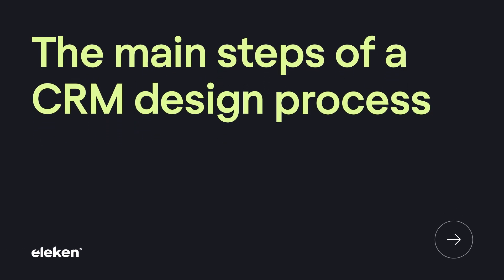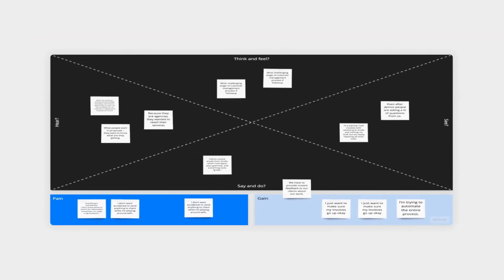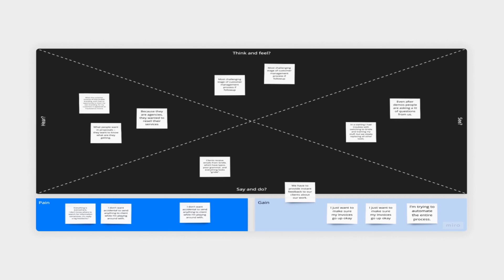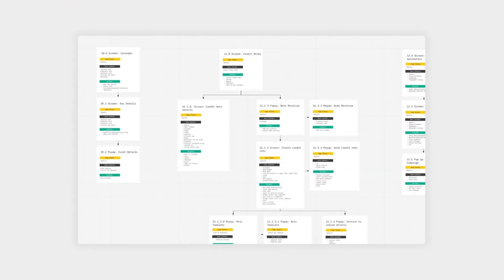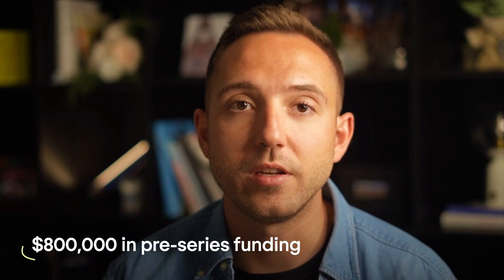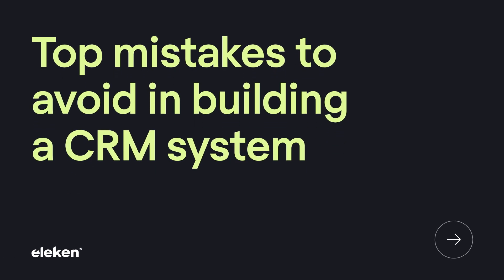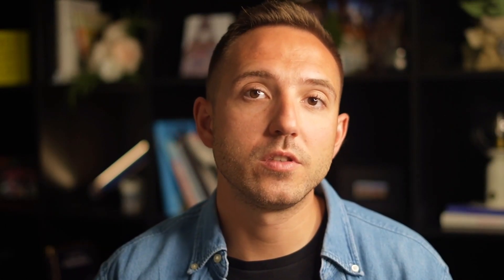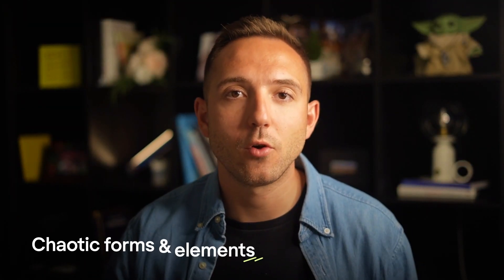How to Design a CRM System: An Extensive Step-by-Step Guide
There are huge CRMs with robust functionality, and still, smaller CRMs keep emerging like mushrooms after the rain. Why? Well, because no one actually likes those huge CRMs. So, if you think about entering the market, you have a good fighting chance – if you do everything right.

Hello, and welcome back. Today, we'll discuss tactics and strategies for launching your own CRM – of course, with some practical tips on designing it. Let's go!

• CRM Design That Improves Customer Relationships: What Does It Look Like?

00:00 – Intro
00:27 – Why go niche?
01:30 – What are the niche advantages?
03:10 – The main steps of a CRM design process
06:02 – Top mistakes to avoid in building a CRM system